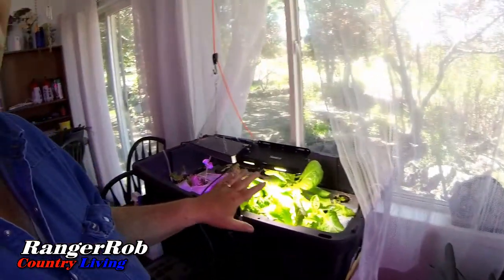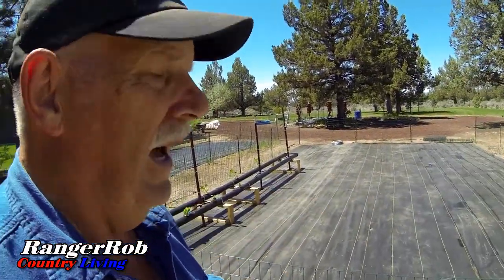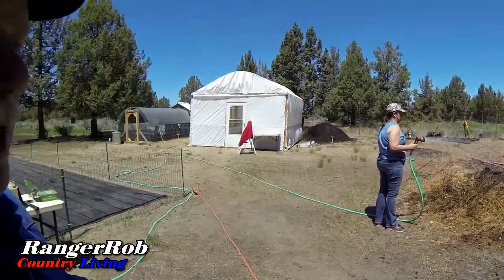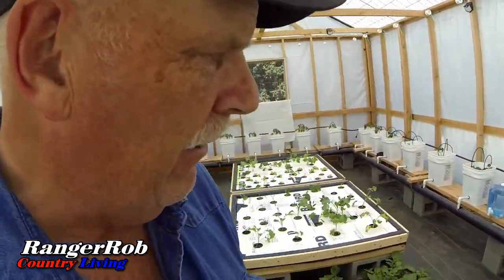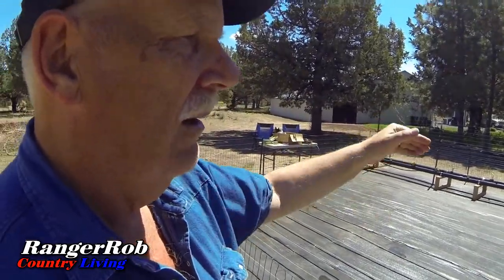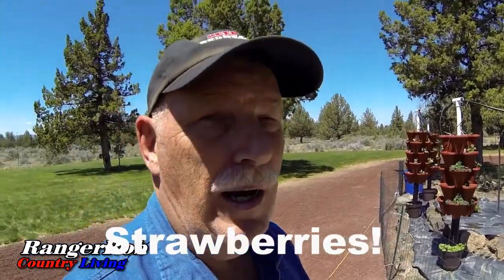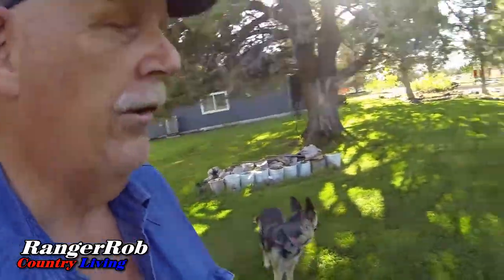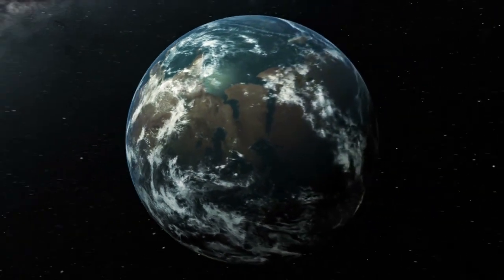New NFT Hydroponic System Install, Parts & More, How I Blend Hydroponic Nutrients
Today Rob talks about "New NFT Hydroponic System Install, Parts & More, How I Blend Hydroponic Nutrients".
Lots of Gardening, Hydroponics, Grow Towers, Chickens, and animal pet projects, while working our Central Oregon, 5 acres Homestead, into a special place to live.

Favorite Products:

Keep On Rednecking Ball Cap:

Rangerrob Country Living Cap:

Mr Stacky Grow Towers:

Brinno Time Lapse Camera:

Go Pro Action Camera:

Canon G40 Camera:

RangerRob Pet Poopy Bags:
Rangerrob Poopy Bags On Rolls & Fabric Dispenser:

Rangerrob Poopy Bags, Rolls Only Refills:

RangerRob Original Sheets: